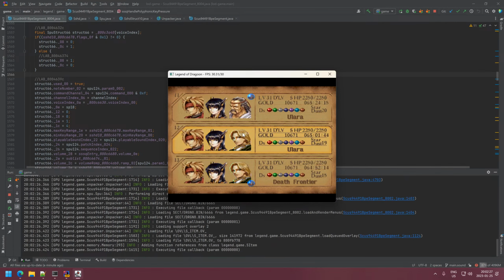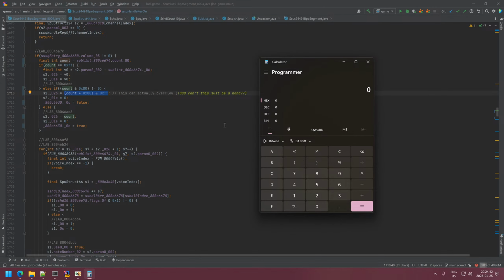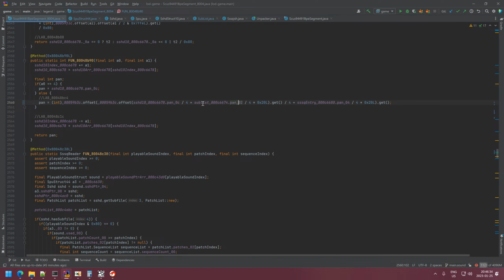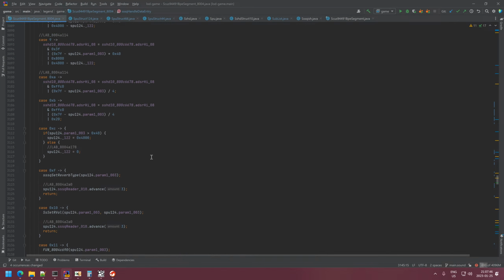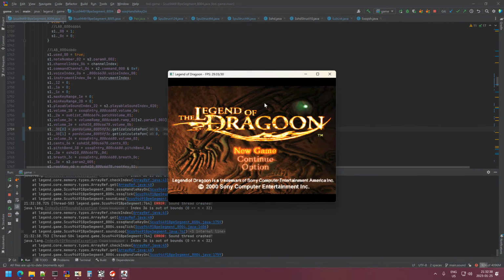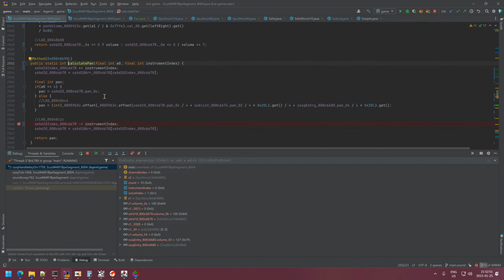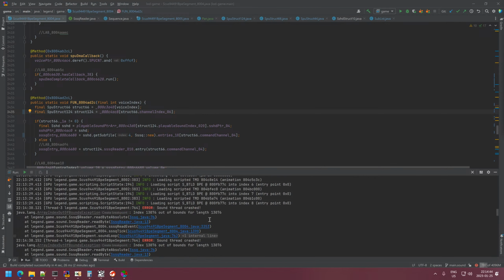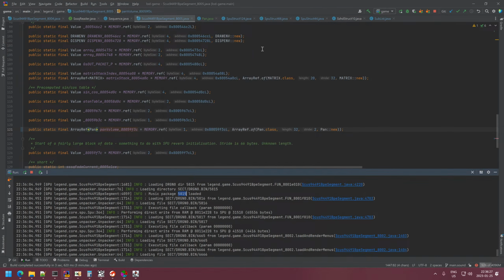Severed Chains Devstream [Legend of Dragoon]